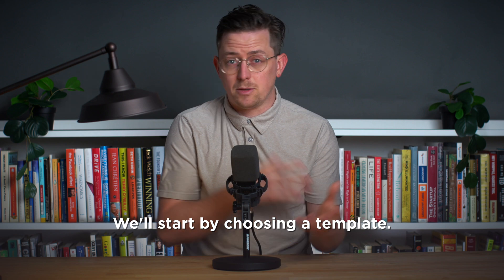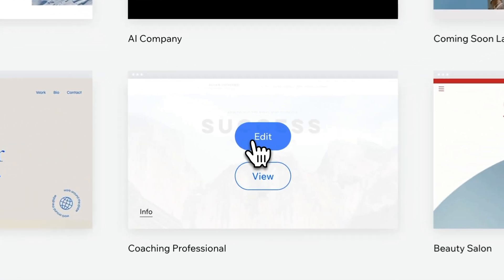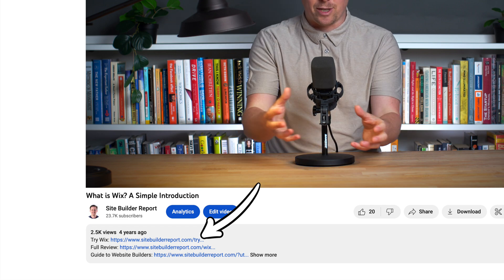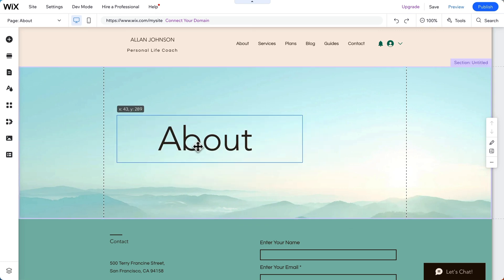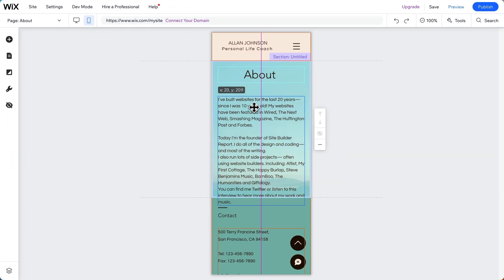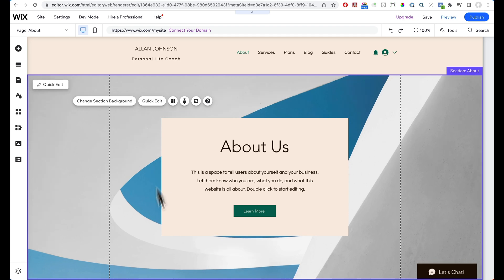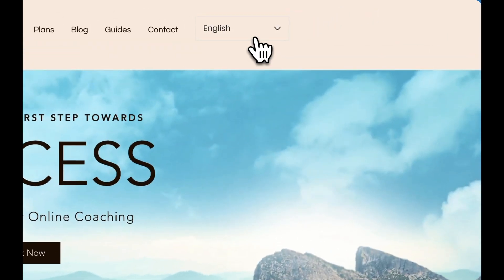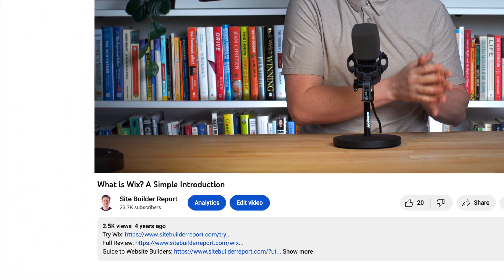What is Wix? Intro for Absolute Beginners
Wix is a website builder. You use it to create and publish websites.

In this video, I give a quick tour of Wix, so you can see how it works.

We cover templates, the editor, features, domain names and more.